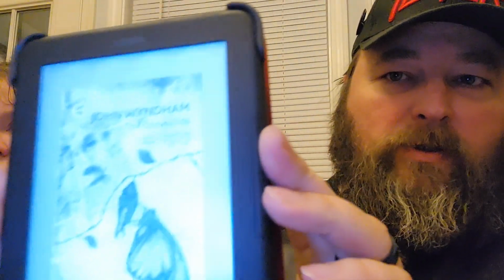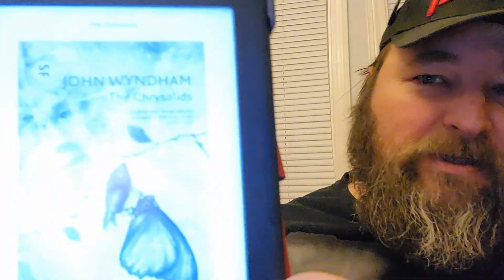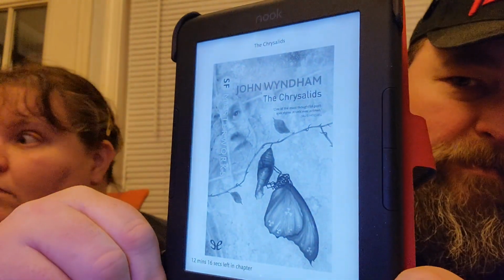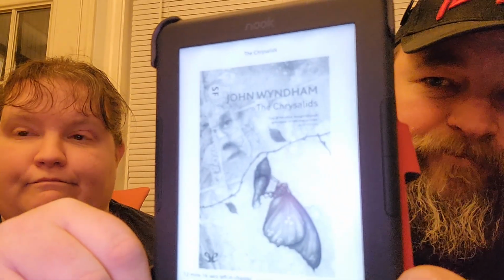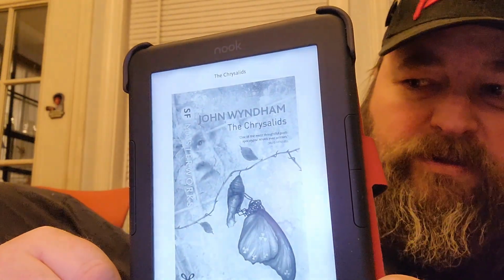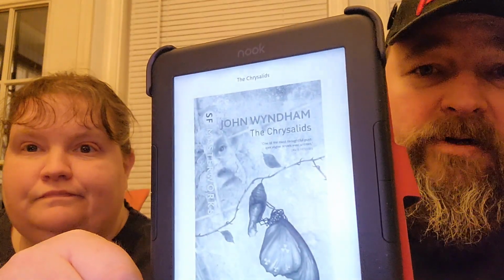Becky and Scott Review The Chrysalids and Recommend a Book.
Scott and Becky review and discuss The Chrysalids by John Wyndham.  we buddy read it with:

Bryan M.R.

What an excellent group!!  Thank you all for reading this with us.  We had a great time.
Scott read Midnight's Children with @bighardbooks770